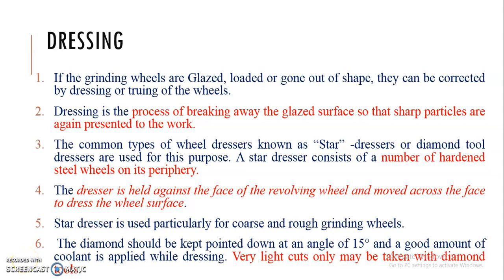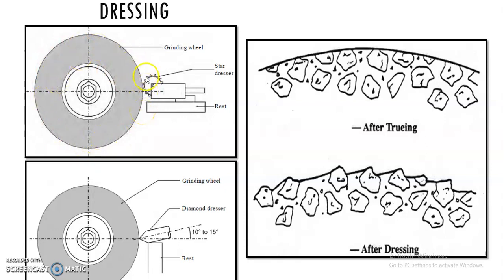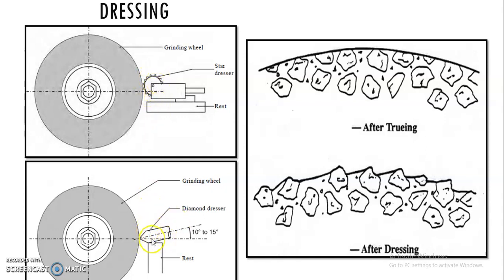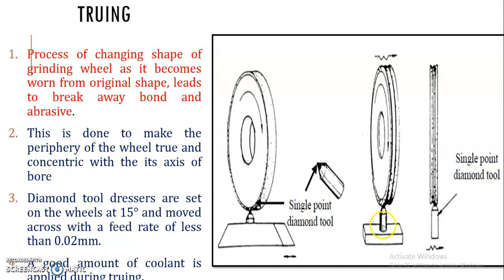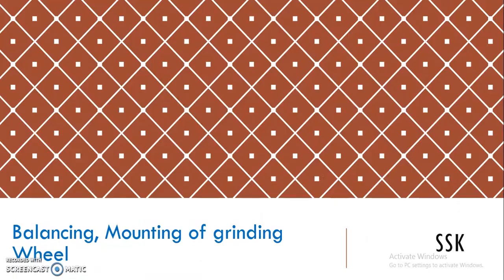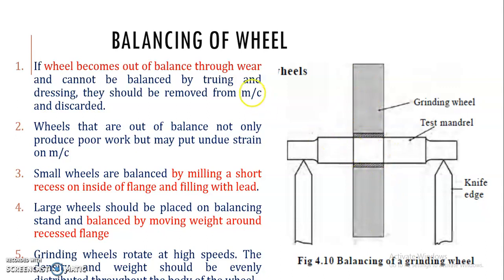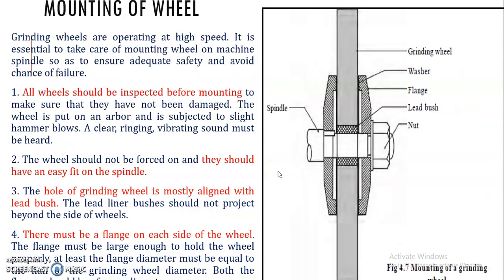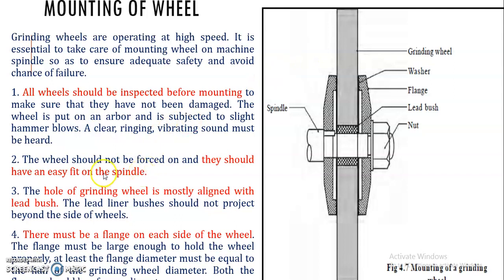Dressing, Truing and Balancing